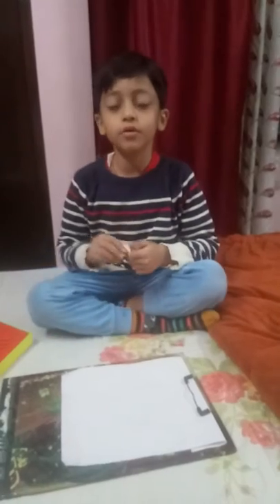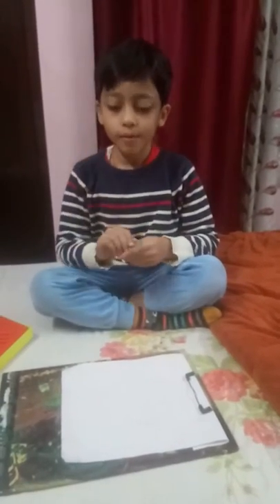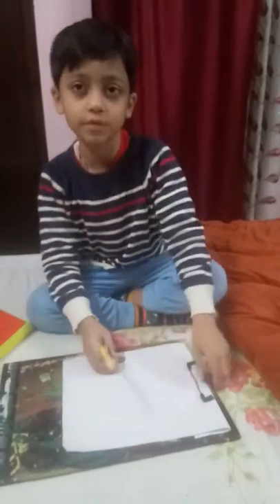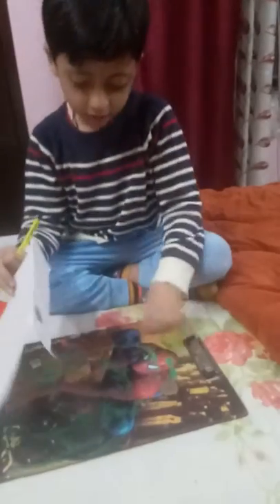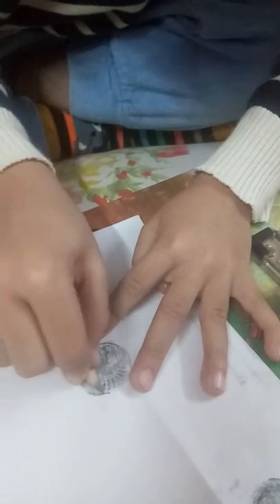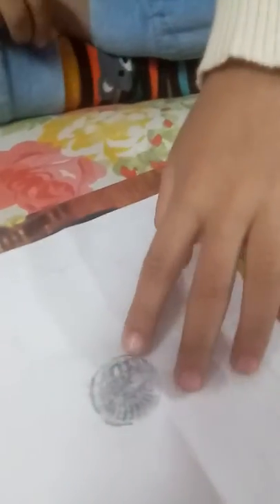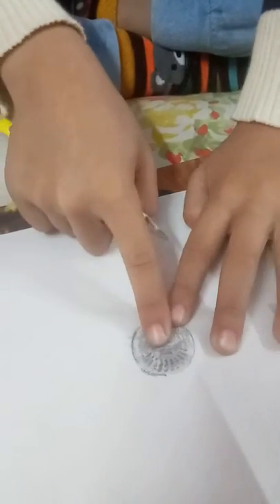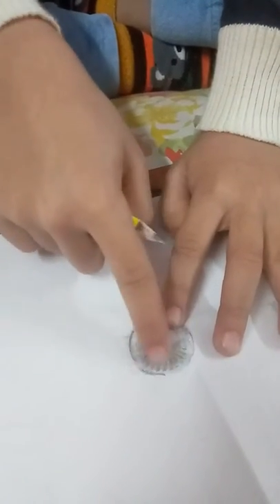Coin shading by Daksh kain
How to shade coin mark on paper